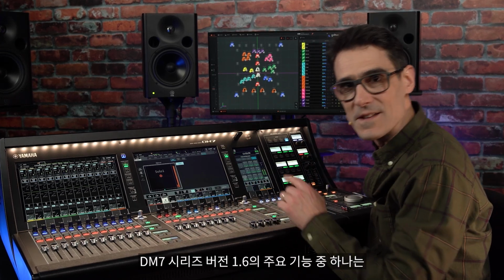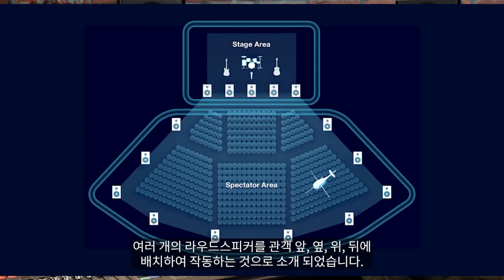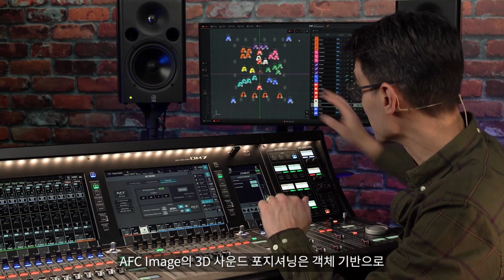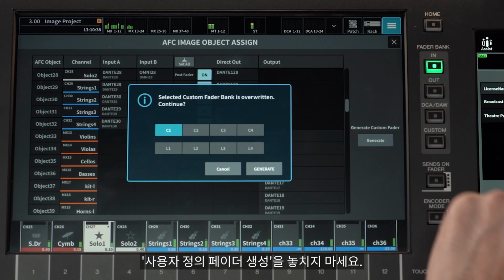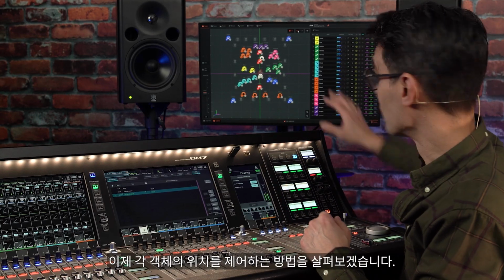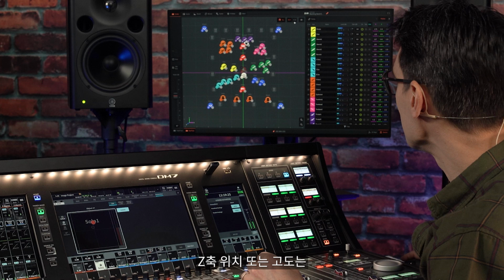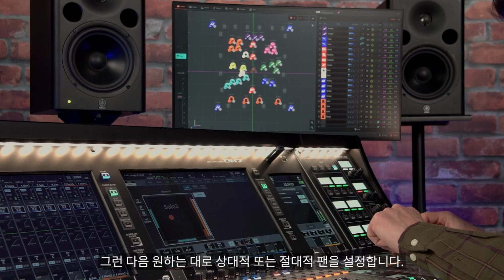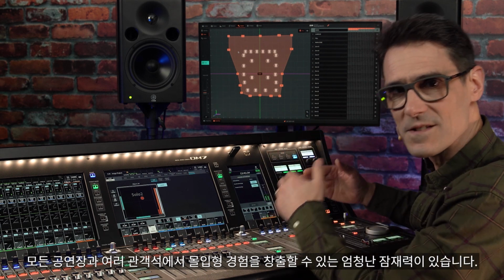[야마하 Pro-Audio] 디지털 믹싱 콘솔 DM7 시리즈 이머시브 믹싱 with AFC Image🌐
[DM7 Theatre Package with AFC Image from V1.6]

야마하의 최신 디지털 믹서, DM7시리즈의 업데이트 버전 1.6이상에서는
별도로 구매 가능한 Theatre 패키지를 통해
객체 기반 몰입형 사운드 시스템, AFC Image를 컨트롤 할 수 있습니다🌐

이번 영상에서는
✔️DM7과 AFC서버와의 연결부터
✔️AFC Image Editor의 사용법
✔️3D 리버브, XYZ 패닝 등
몰입형 사운드와 관련한 DM7의 다양한 기능들을 소개 드리고 있는데요,

사용자의 창의적이고 자유로운 몰입형 사운드 제어를 지원하는
야마하 디지털 믹서 DM7의 모습을 영상을 통해 만나보시기 바랍니다🎧